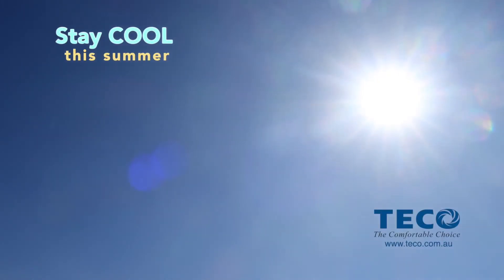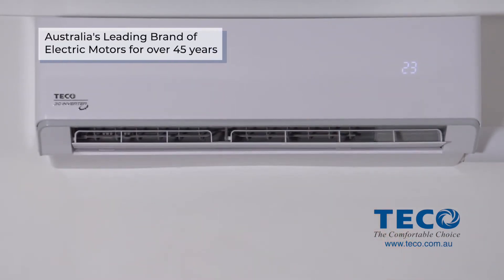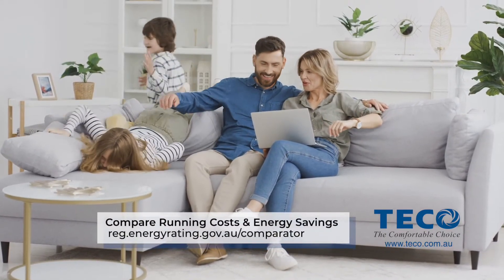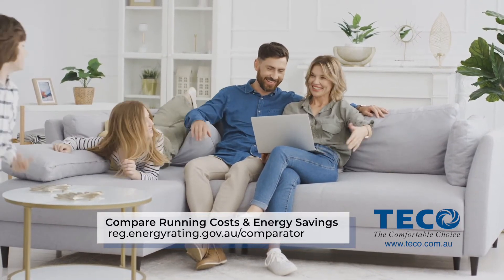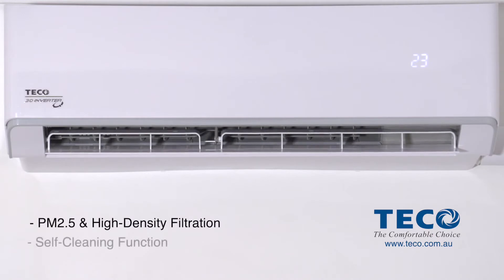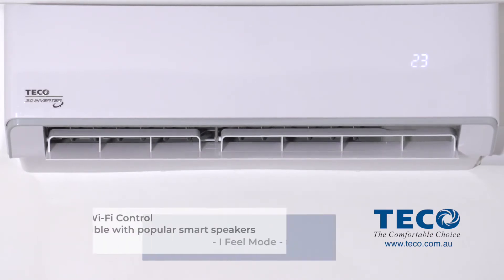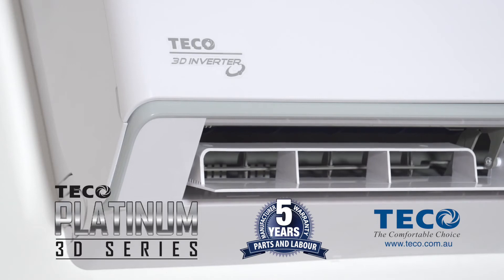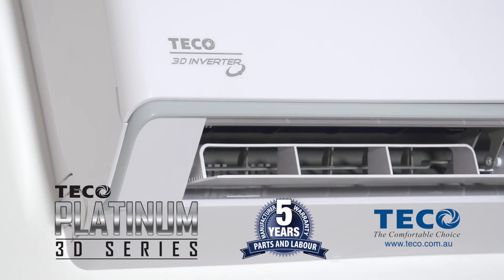TECO Platinum 3D AIR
This promotional video for Teco Australia's Platinum 3D Air Conditioner was produced by All Angles Video. The commercial was made during lockdown so a combination of stock video and real product shots were combined to create the final result.